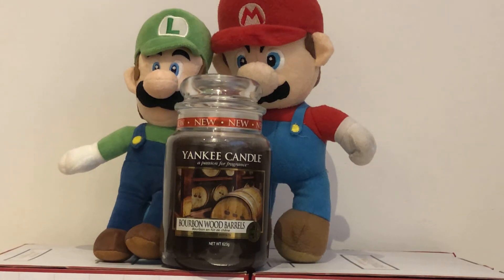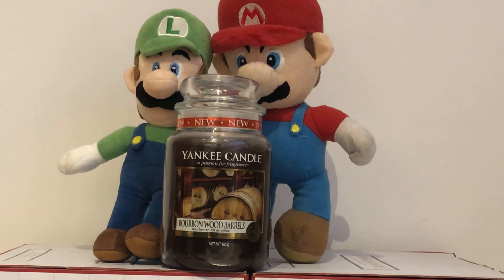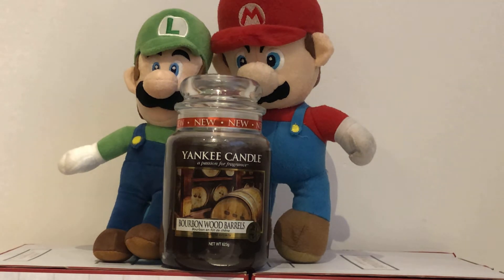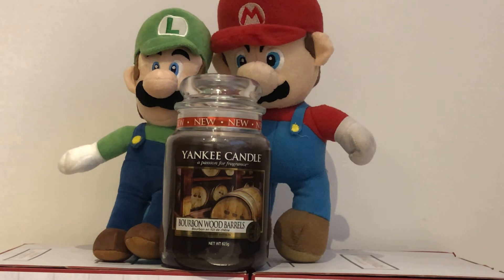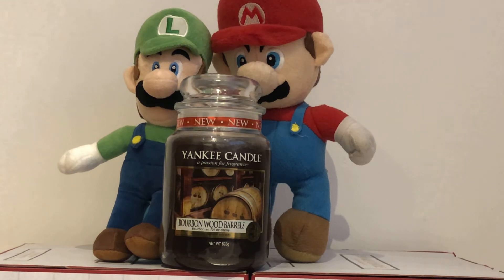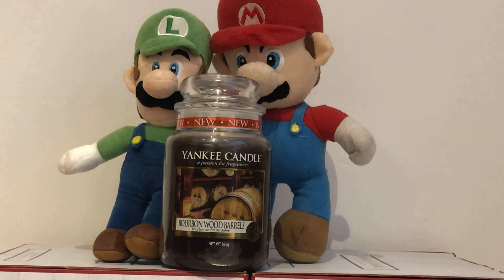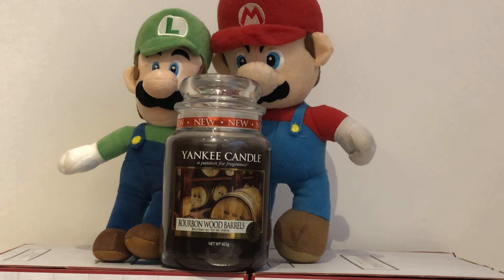Yankee Candle Review: Bourbon Wood Barrels 🛢🥃